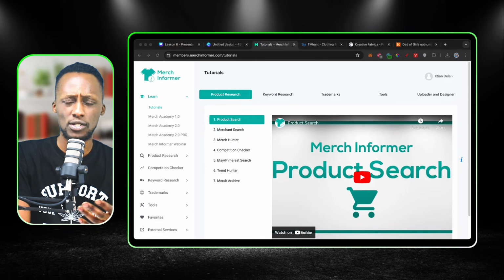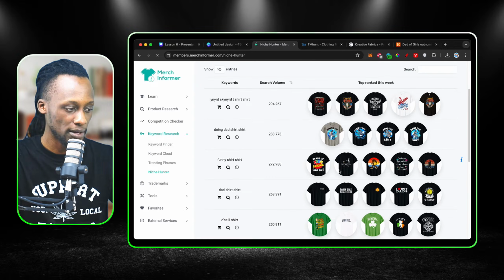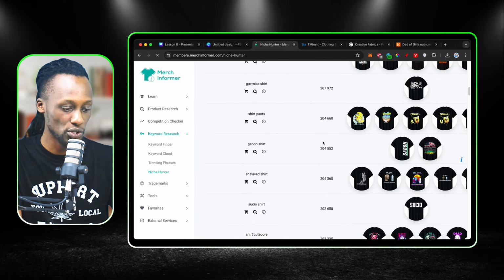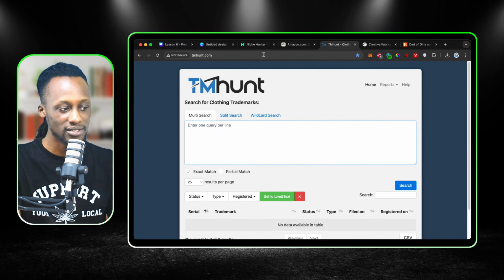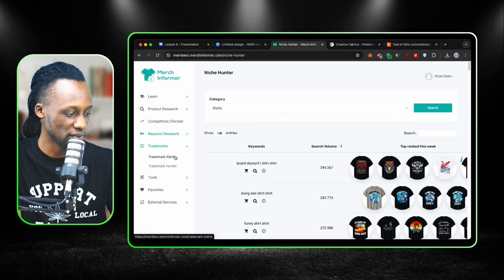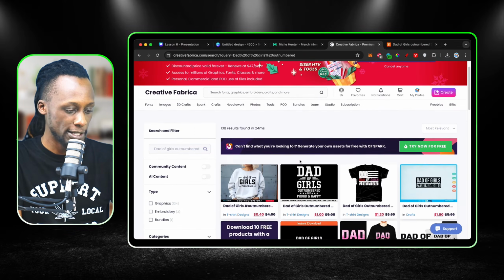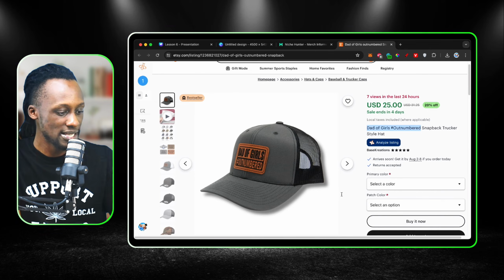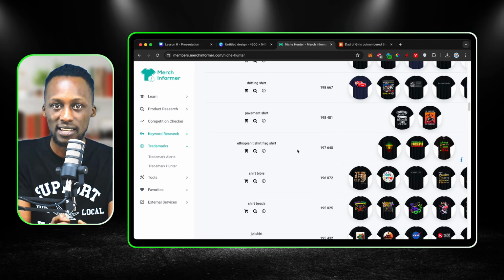Finding Your Print on Demand Niche: The Ultimate Guide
Print on Demand Niche Research for Beginners

Uncover profitable niches for your print-on-demand business with this comprehensive guide. Learn effective research methods to identify high-demand products with low competition. Discover how to analyze market trends, target specific audiences, and validate your niche ideas. Master the art of niche research and set your print-on-demand business up for success.

9. Merch By Amazon